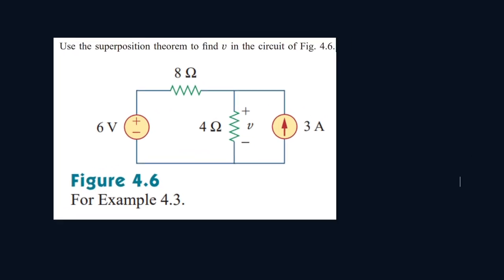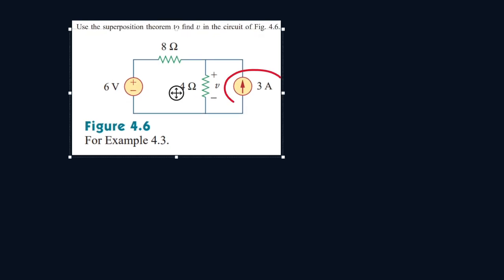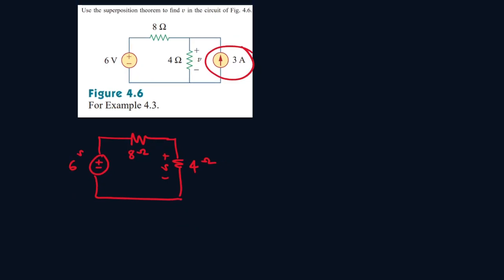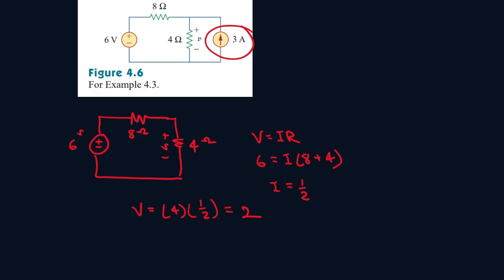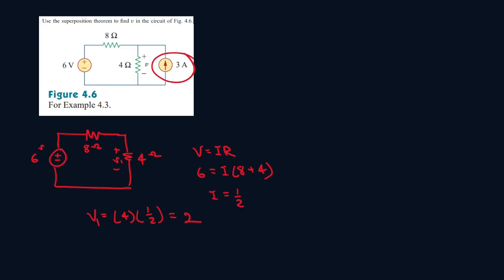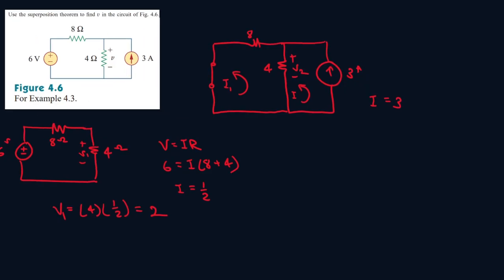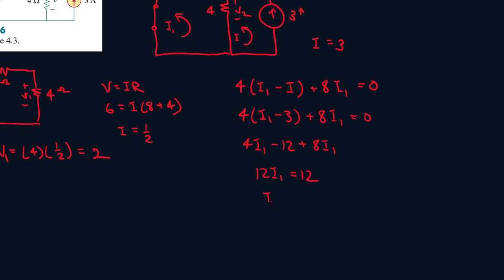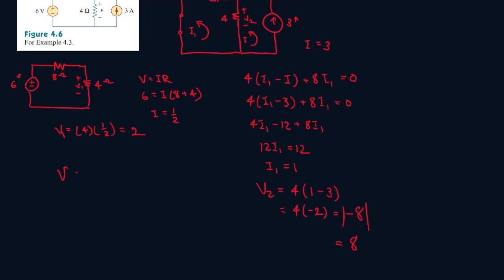Example 4.3 | Use the superposition theorem to find v in the circuit of Fig. 4.6 | FEC 4th Edition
Example 4.3 - Fundamentals Electric Circuits (Alexander and Sadiku's fourth edition)